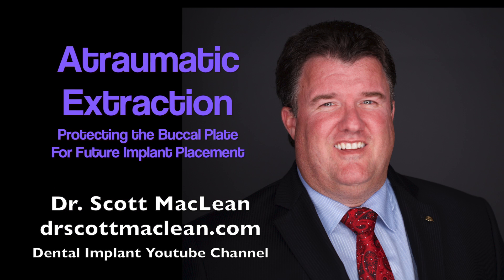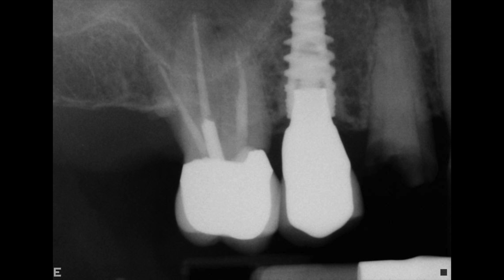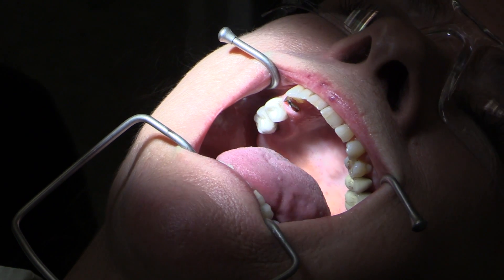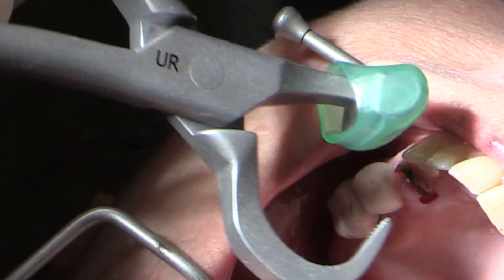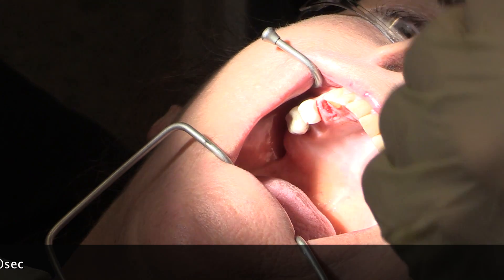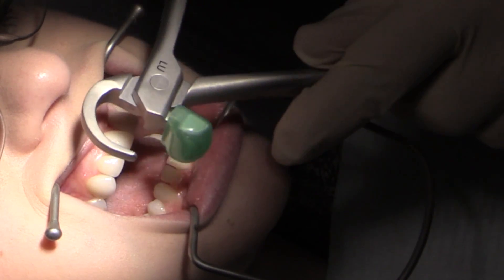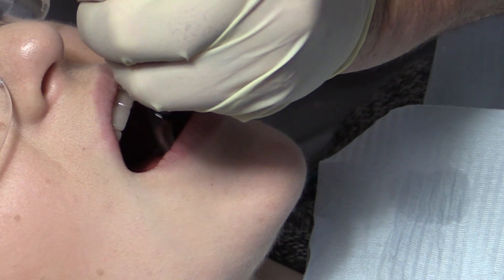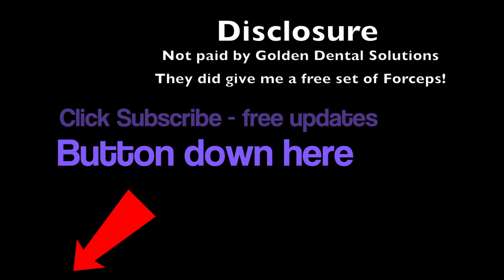Physics Forceps Atraumatic Extraction - Dr. Scott MacLean